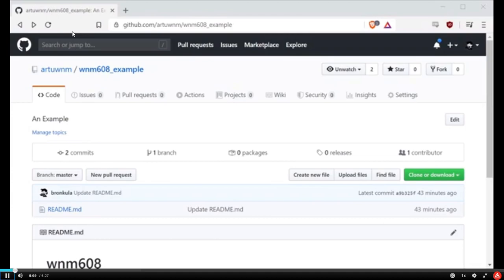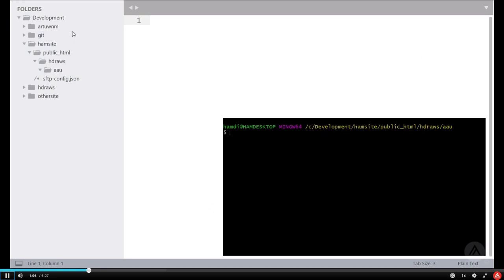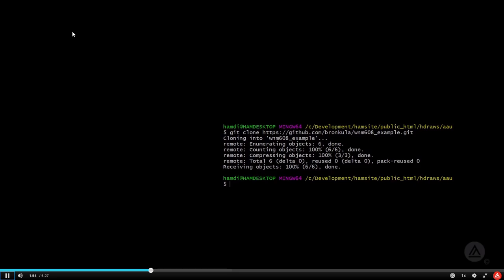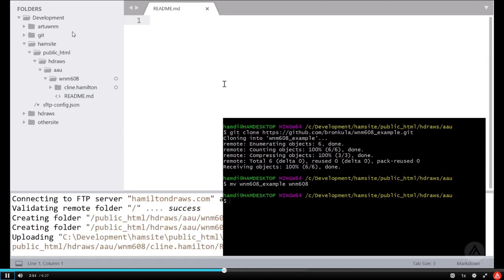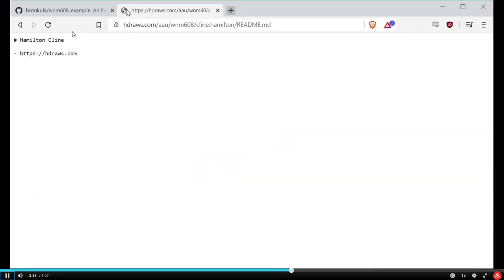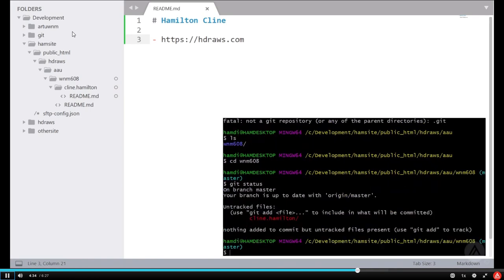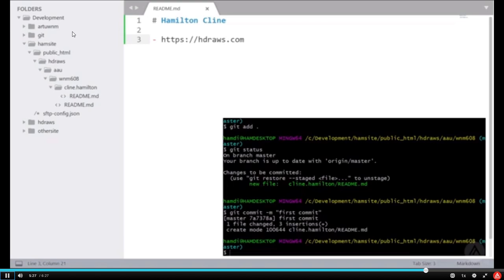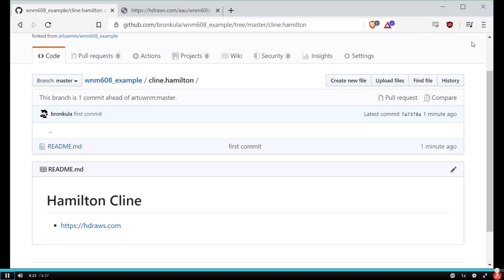Setting Up GitHub and Git IXD 608 OL1 Tech 2 Back End.